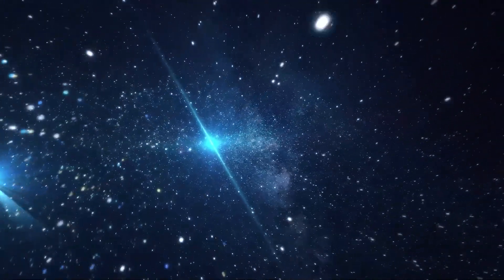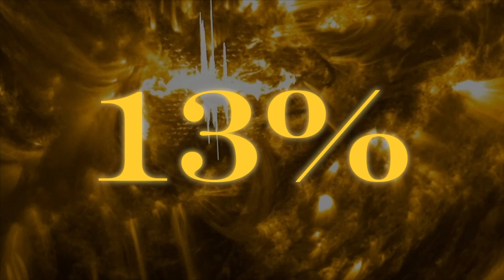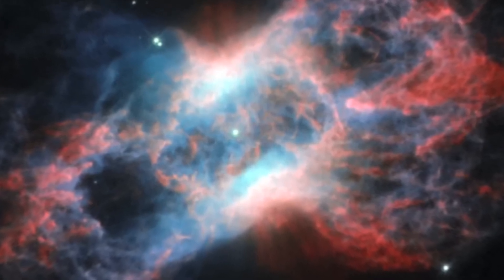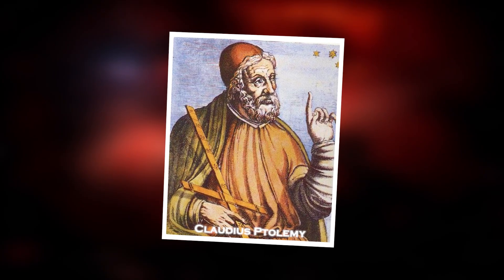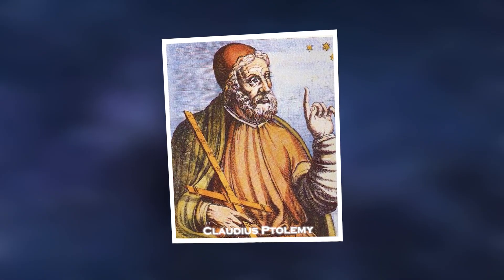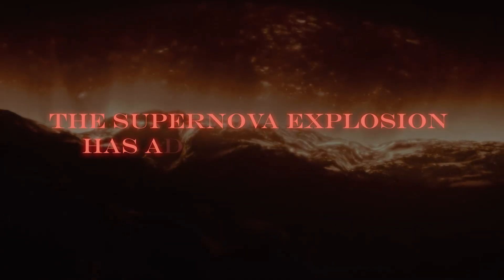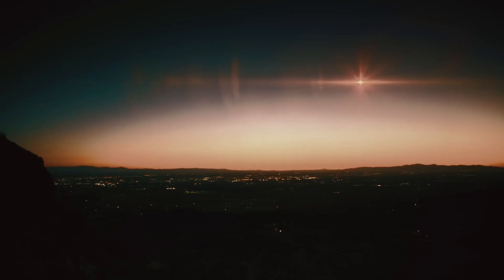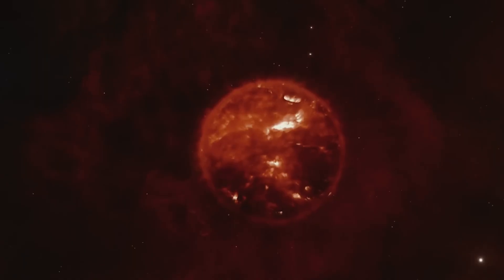Betelgeuse Started Vibrating VIOLENTLY and Now Something TERRIBLE is Happening!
The titanic stellar phenomenon of Betelgeuse has unleashed a disturbing cosmic symphony as it enters a state of intense and uncontrolled vibration. This star, known for its imposing presence in the constellation Orion, now displays a disturbing and enigmatic astronomical spectacle.

The vibrations, once unusual and now violent, have generated a drastic change in the usual behavior of Betelgeuse. This event, with a disconcerting magnitude, seems to be marking the beginning of an astronomical event of unknown proportions.

Observers of the cosmos and astronomers are attentive and captivated by the uncertainty surrounding Betelgeuse, as something indescribably alarming and terrifying seems to be unfolding at the very heart of this massive, twinkling star.